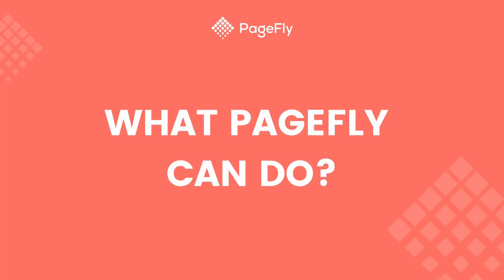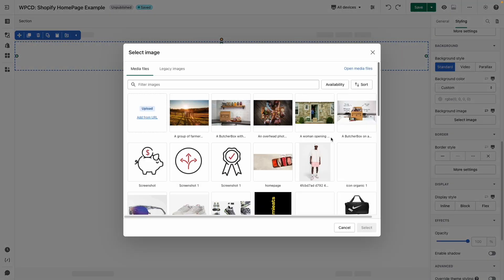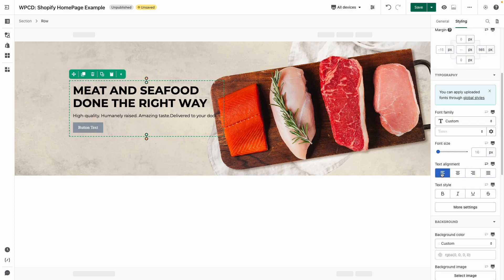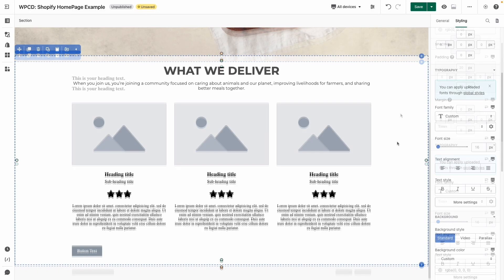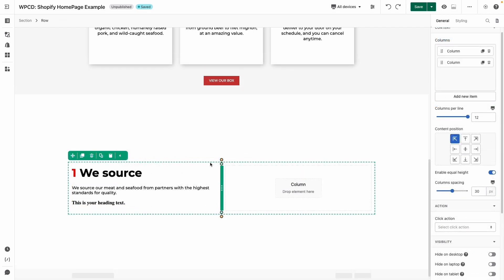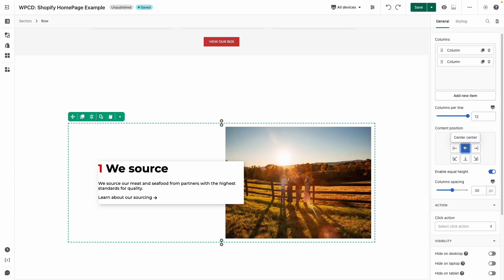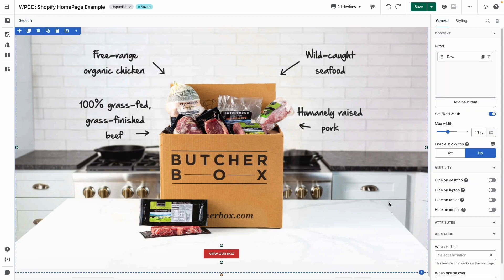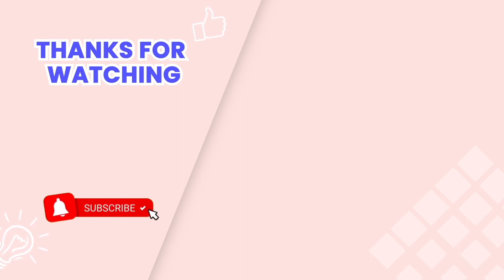Shopify Home Page example | How to build in PageFly | PageFly Tutorial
Elevate your Shopify store's online presence with a visually stunning Shopify Home Page example built by PageFly.👇

In this tutorial video, we'll guide you step-by-step on how to build a complete Shopify home page based on the Butcher Box's home You'll learn how to customize the home page for your Shopify store with various elements and optimize it for conversions. Don't miss out on this valuable opportunity to make a lasting impression on your customers. Watch the video now to get started!

OUTLINE:
00:00 Intro
01:00 Hero banner section
03:09 Content list section
04:20 Coding tips to customize the section
07:13 Check on mobile view
07:38 Live view
07:46 Outro